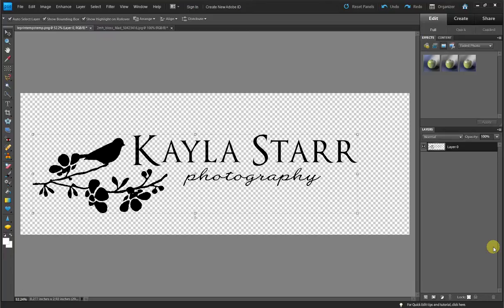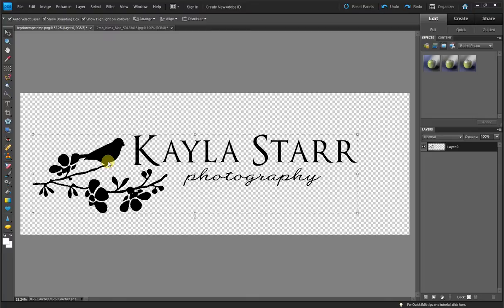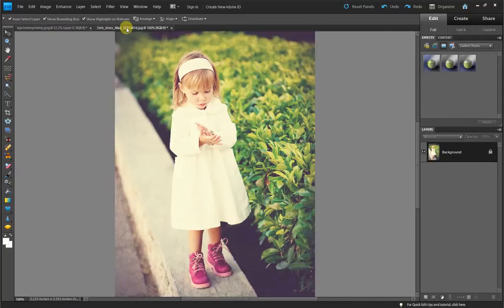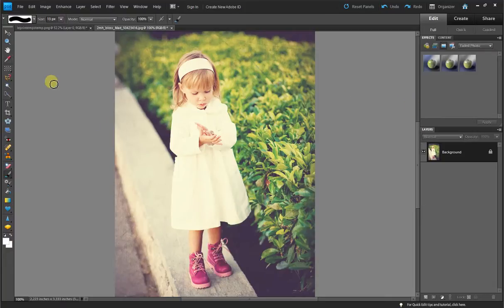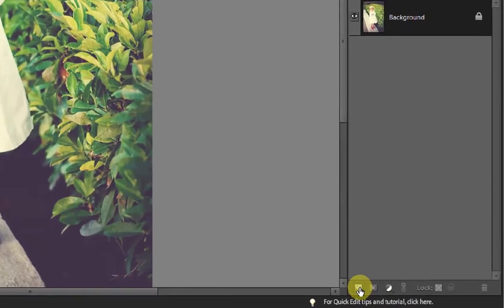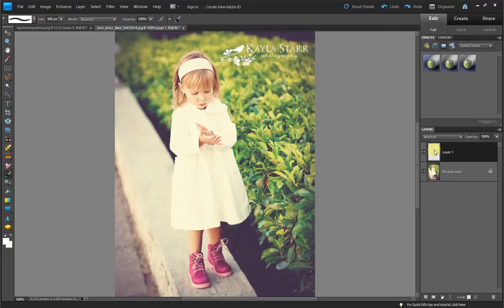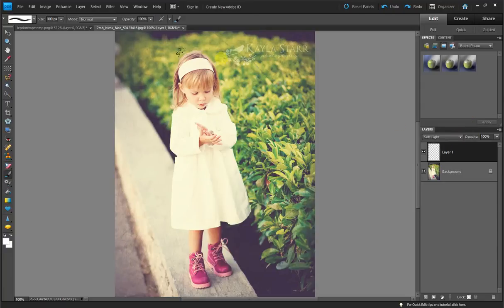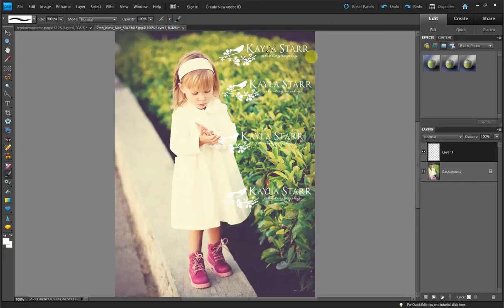How to make a watermark brush in Photoshop Elements